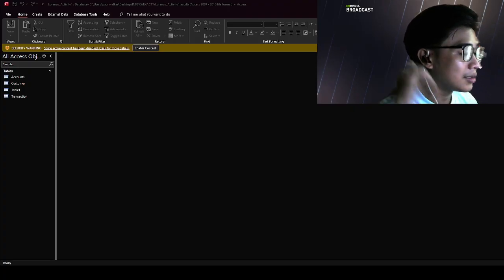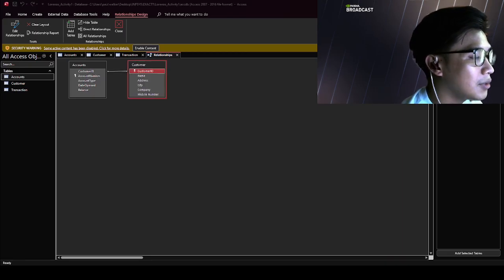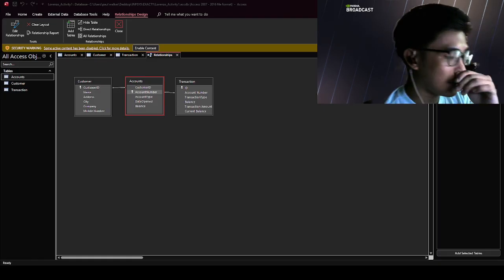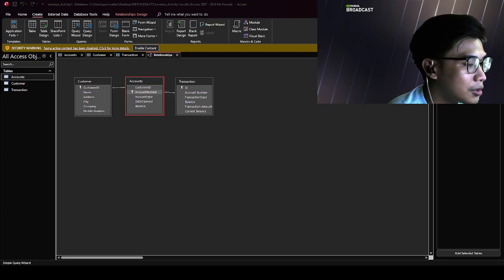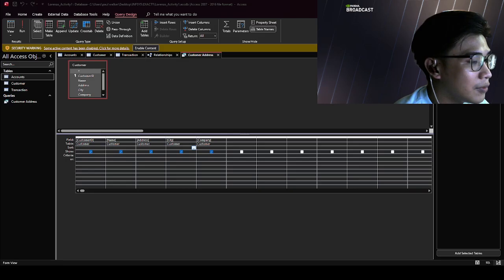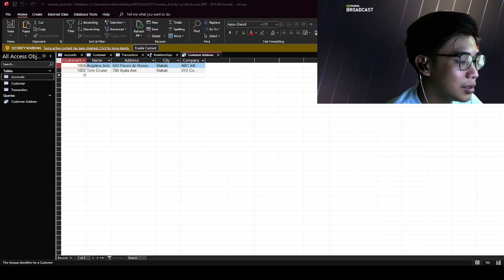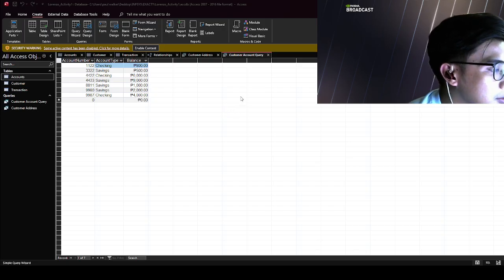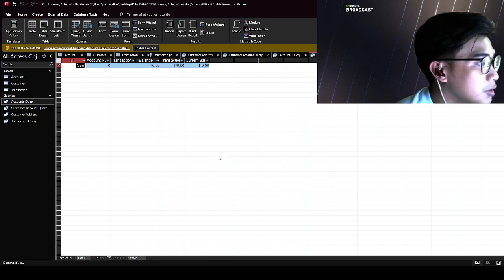Lorenzo Exercise 2